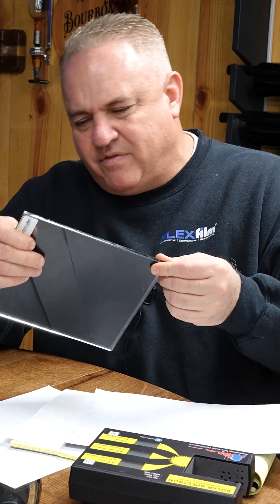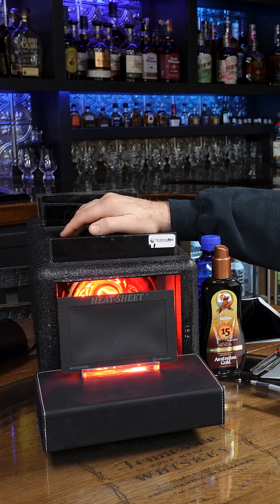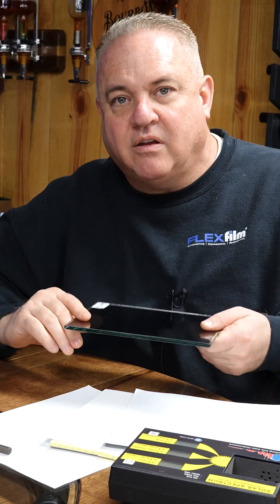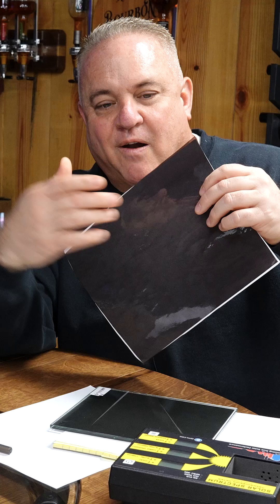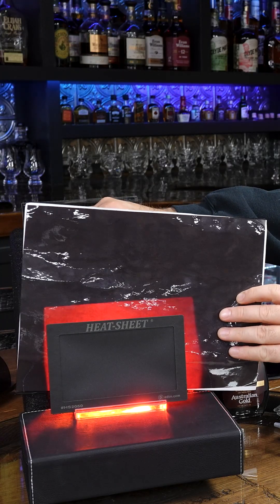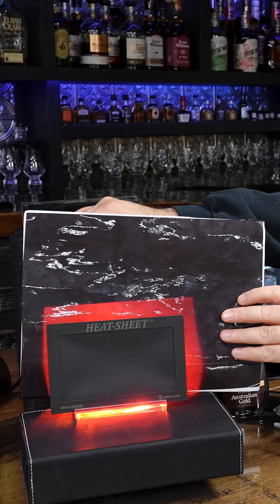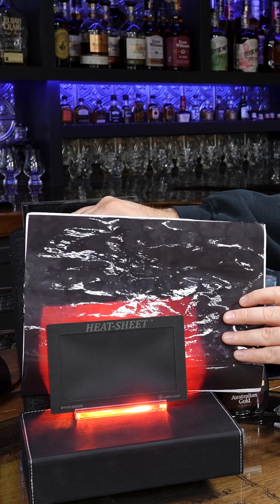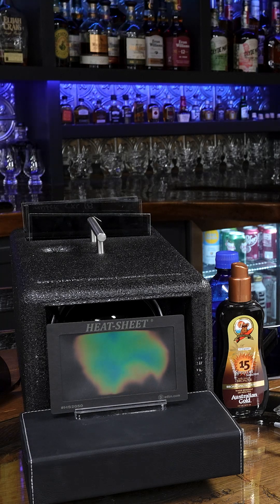Turning carbon film into ceramic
Watch a simple demo showing why carbon film alone won’t slow heat. Once it’s backed with paper—a non-conductive material—it becomes a “lab-made ceramic” and finally provides real insulation. IR performance might block some energy, but real heat insulation is an entirely different story.

Flexfilm and Ralph Van Pelt are a window tint distributor and supplier dedicated to providing high performance ceramic and carbon automotive window tint film, architectural flat glass window tint, paint protection film, installation tools, plotters or cutters, and more.